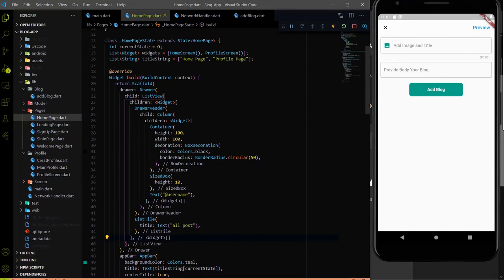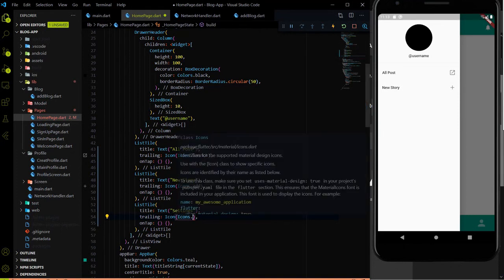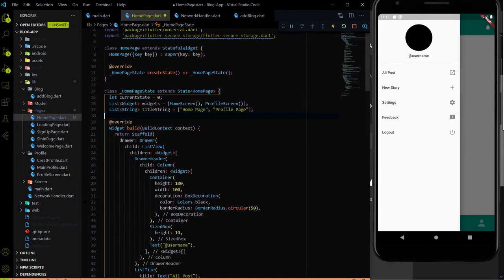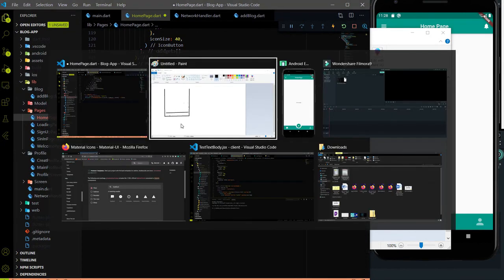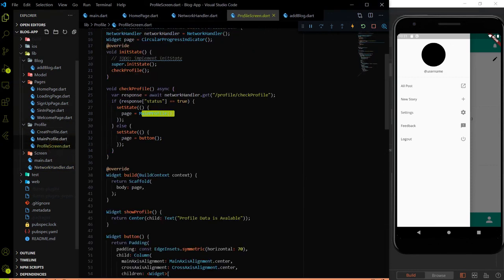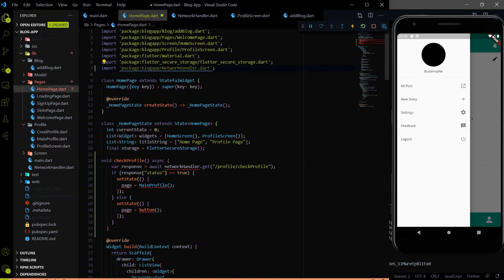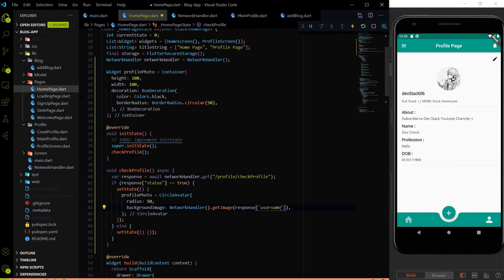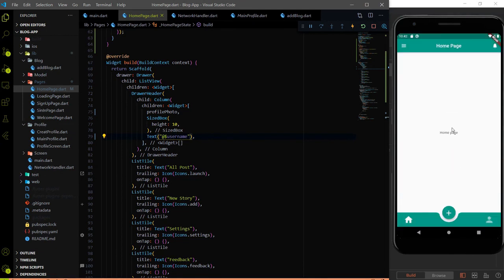Flutter: Logging out a user from Blog App || Working on Blog App Drawer || #38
1) First we will add the extra button on the drawer
2) Then we will implement the logic for logging out a user from the Blog App
3) We will complete the profile image and username section also
This video will complete the drawer section of our Blog App

Node Js
Express Js